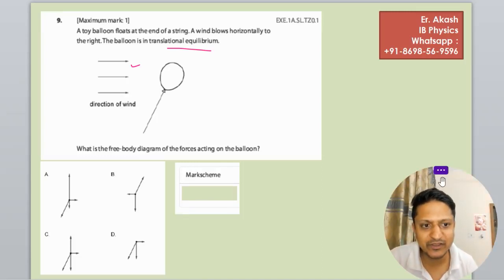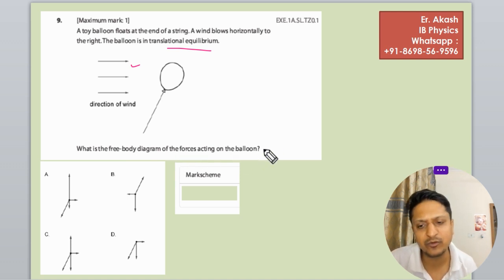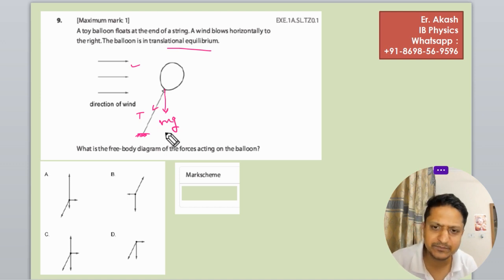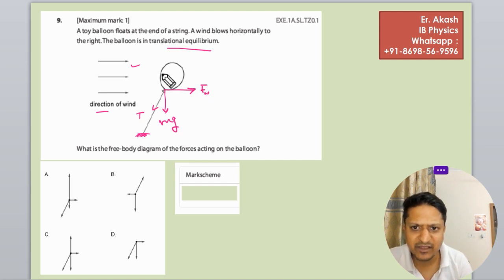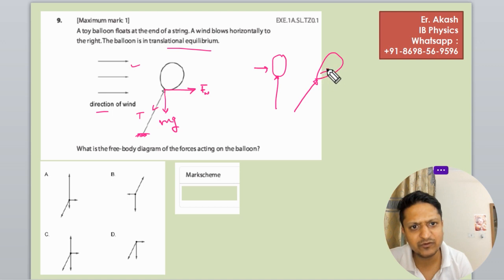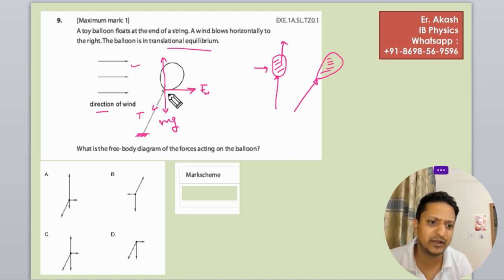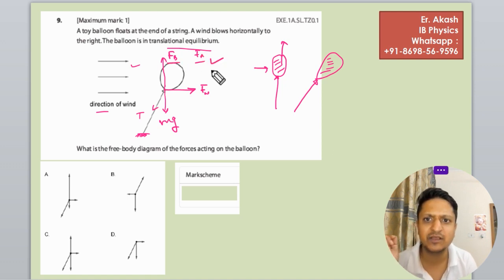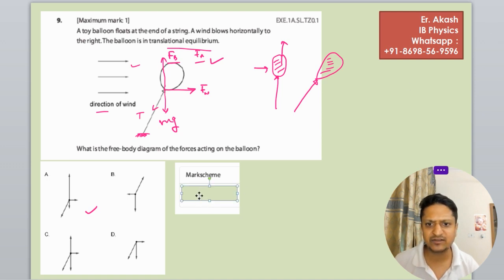A toy balloon floats at the end of a string. A wind blows horizontally to the right. The balloon is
A toy balloon floats at the end of a string. A wind blows horizontally to
the right. The balloon is in translational equilibrium.
What is the free-body diagram of the forces acting on the balloon?